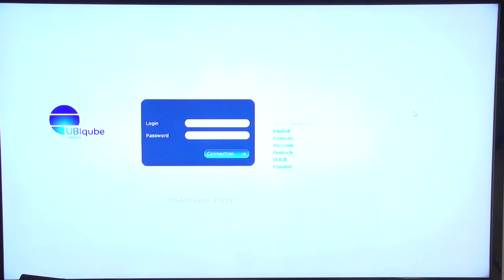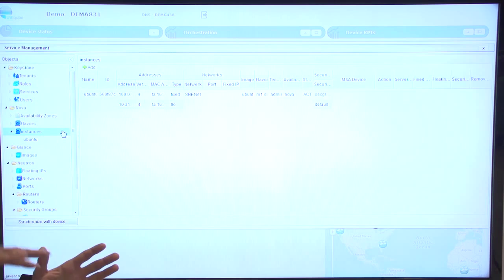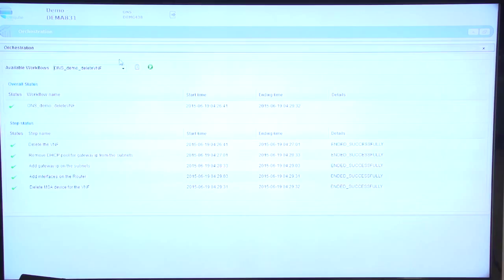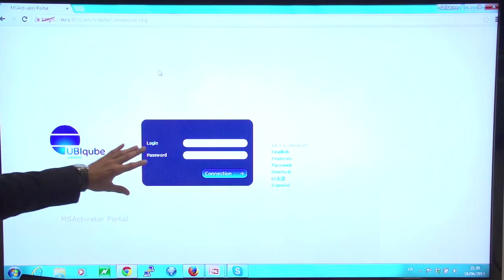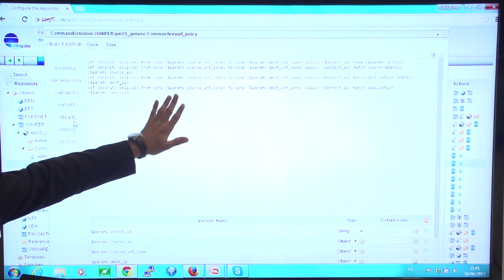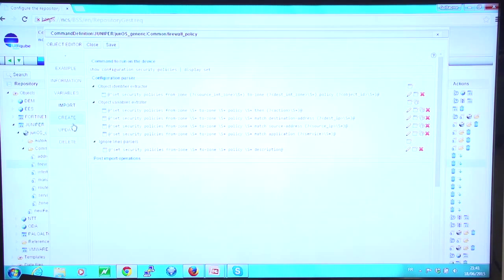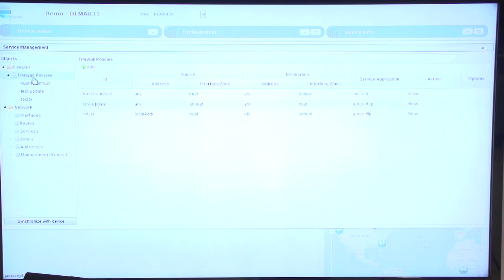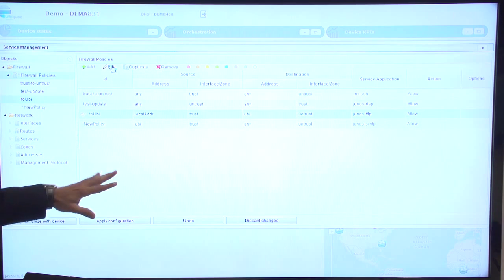Hybrid Legacy SDN NFV Service Orchestration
NFV: Hybrid Legacy SDN NFV Service Orchestration — 3 End-to-end Service Chaining presented by UBIqube, Juniper, and Orange at the ONS/ONF SDN Solutions Showcase 2015: